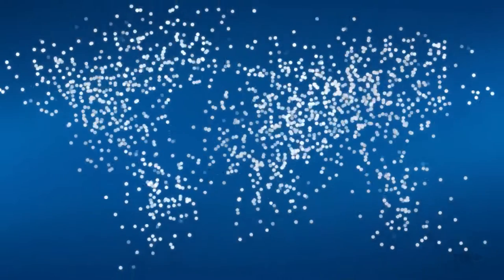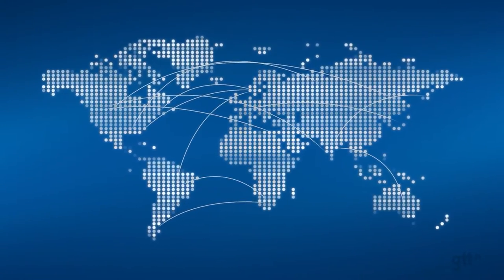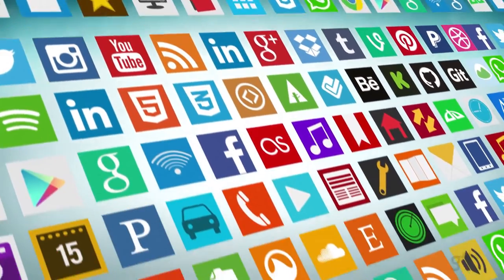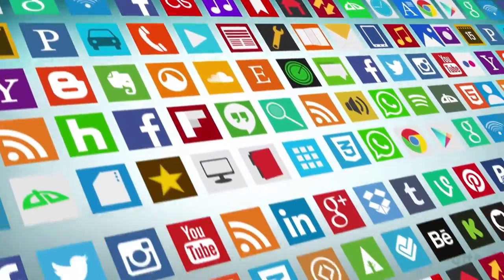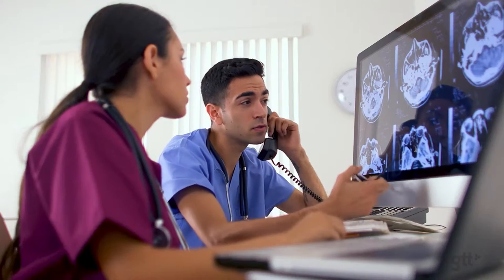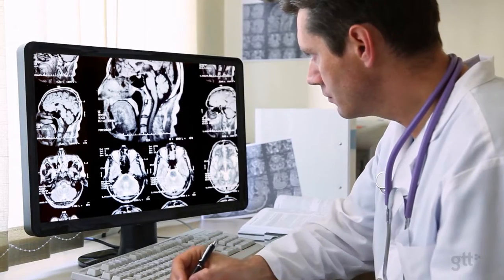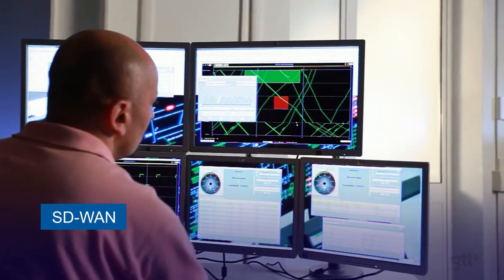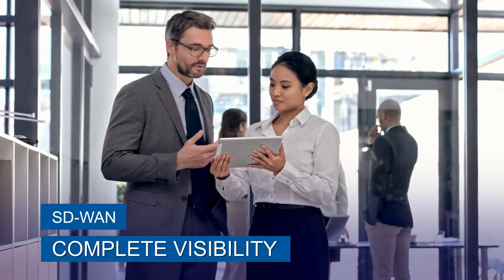GTT Communications Inc at 600Minutes Executive IT 2021, Sweden (Spotlight)